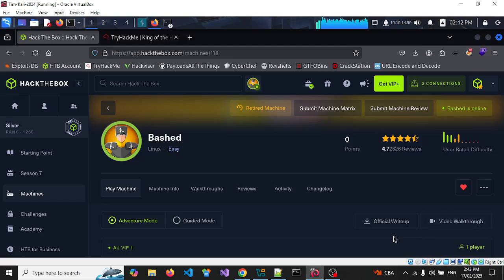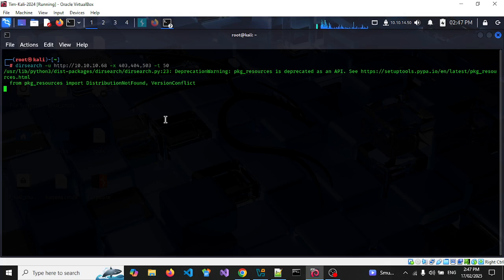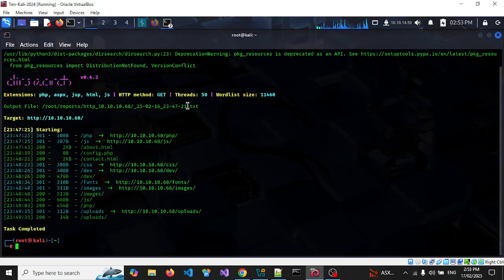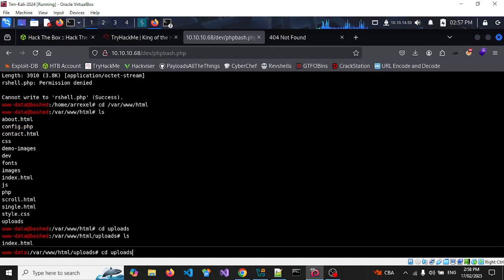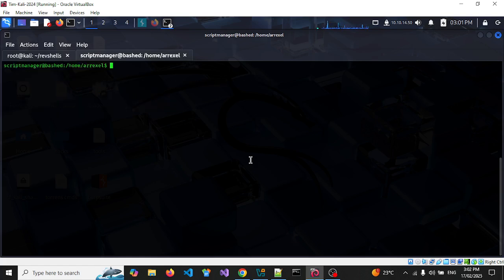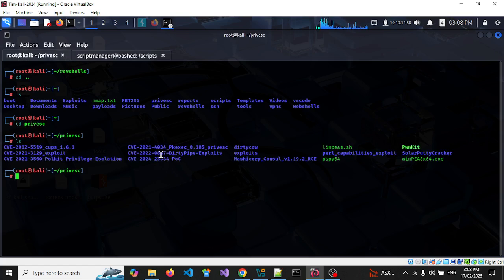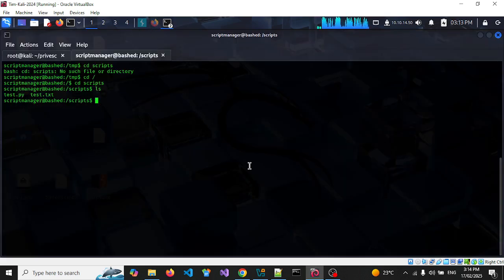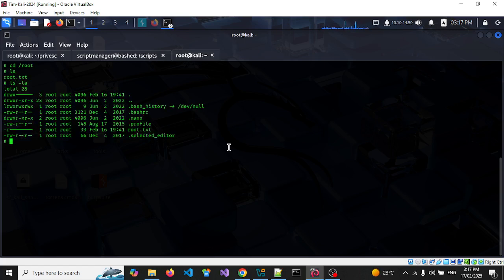Bashed CTF Walkthrough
A fun easy CTF from Hackthebox. Bashed my head on the keyboard a few times, while doing this 1 lol :D